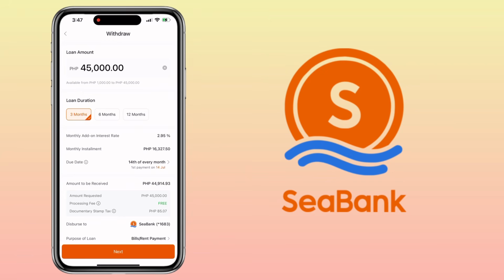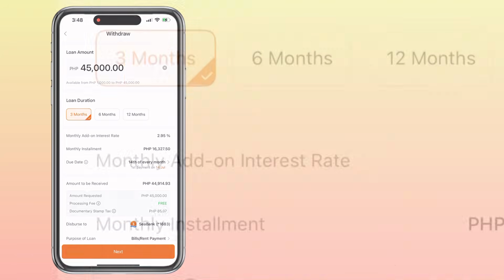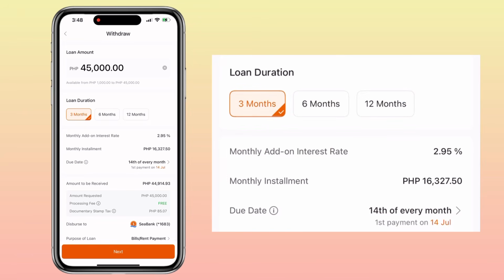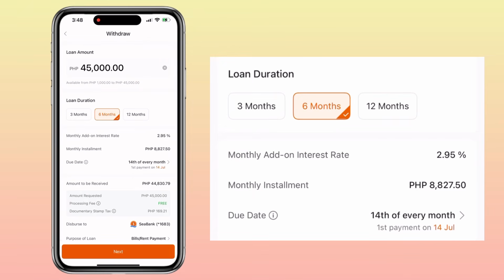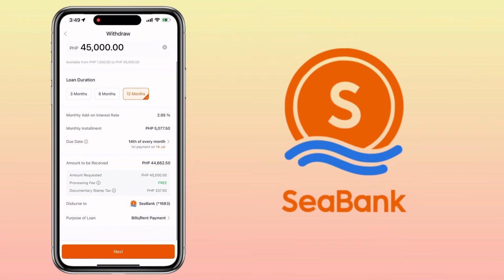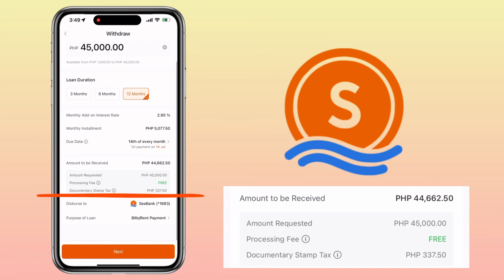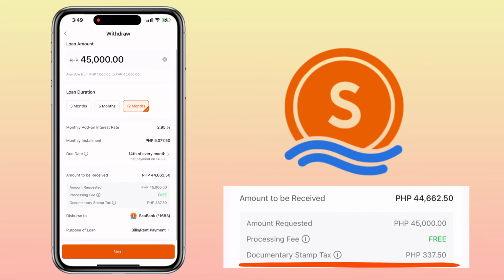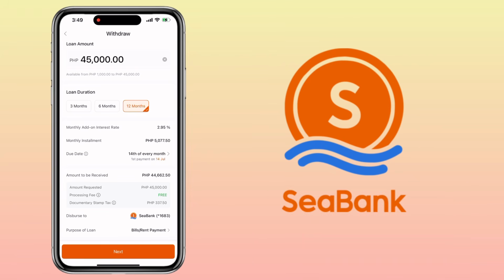How to Apply for a MariBank (SeaBank) Credit Loan | Step-by-Step Guide | Tutorial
Need quick cash? In this video, I’ll show you how to apply for a Seabank Credit Loan directly from your app. Learn how much you can borrow, how long you can repay, interest rates, and what fees (if any) you need to know about.

💰 Loan amount: ₱1,000 – ₱45,000
📆 Loan duration: 3, 6, or 12 months
📉 Monthly interest: 2.95%
📌 No processing fee, just a small DST fee of ₱337.50

✅ If you haven’t registered yet on Seabank,
use this code: KA702501

…and get a ₱50 sign-up bonus when you keep ₱1,000 in your account for 3 days. Or use this sign up link:

✅ Easy loan process
✅ Instant disbursement
✅ 100% online via the Seabank app